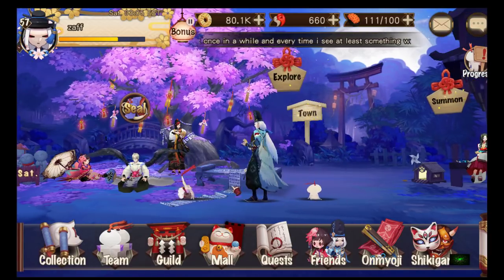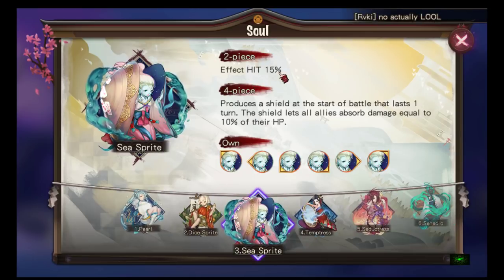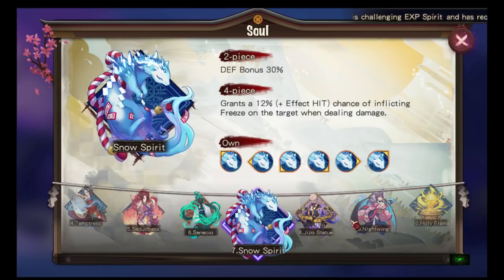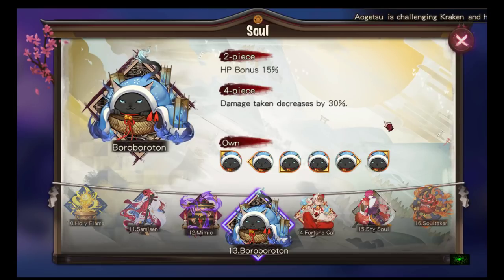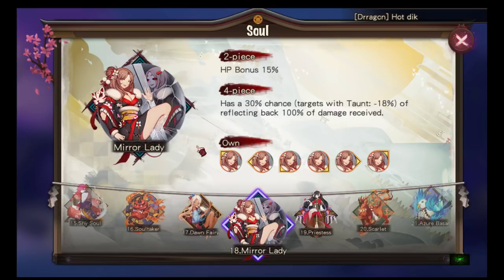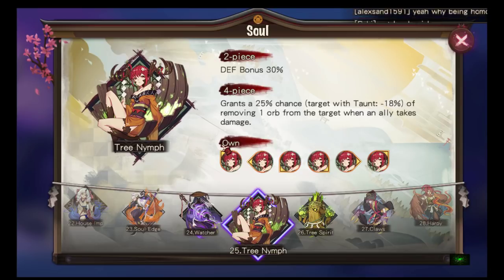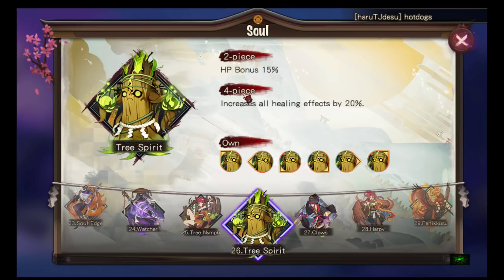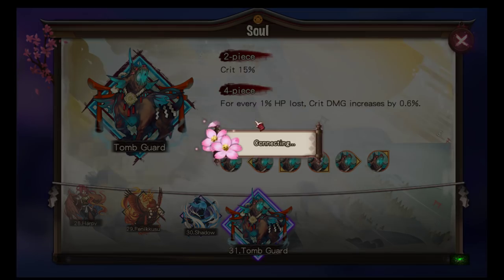Onmyoji - Let's Talk About Souls!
I could be dead wrong about the tree spirit set as many have told me that it works. somehow i dont seem to have a tree spirit set to test this out so I do apologize about this mistake!!! and only Ebisu doesn't benefit from equiping the tree spirit as its the carp banner that heals. Once again, apologies bois n grrls!